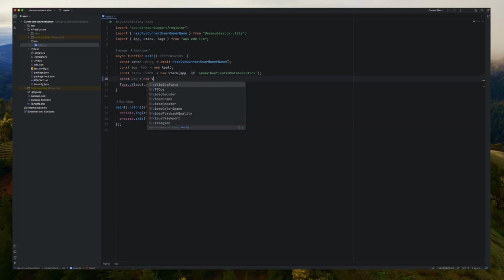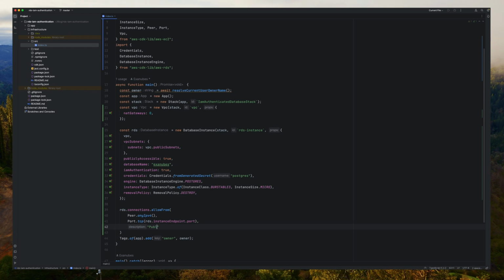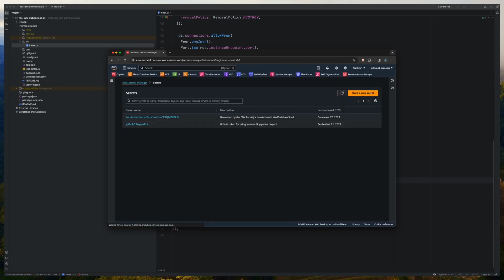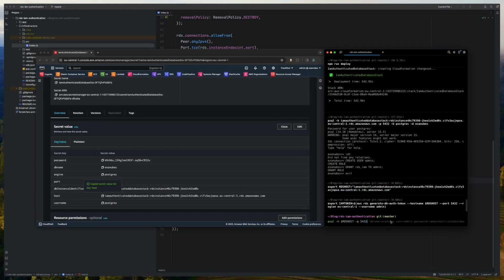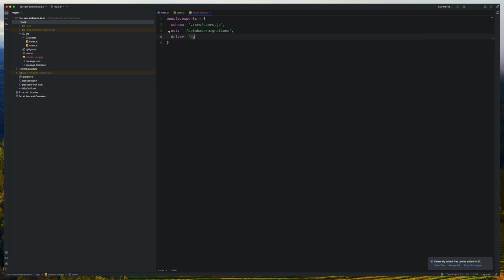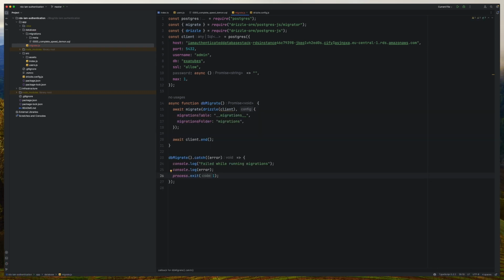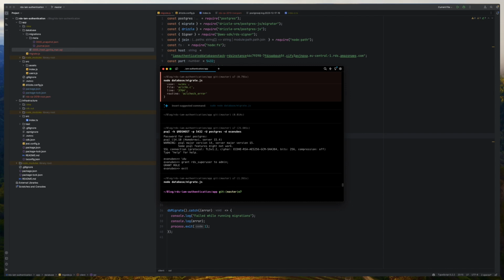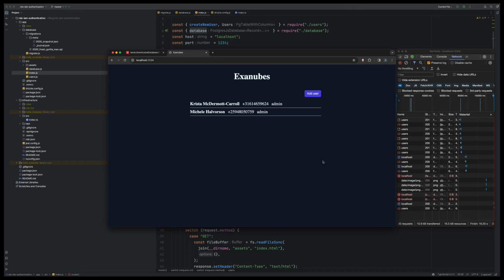#5 AWS RDS – IAM Authentication – Database access using temporary credentials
In this video I'll be setting up an RDS Postgres Database with IAM Authentication – from creating the AWS CDK infrastructure to generating IAM Tokens and gaining access both via CLI and programmatically.

🛠️ Key Steps I'll Walk You Through:

🏗️ Building AWS CDK Infrastructure: Let's kick things off by creating the necessary infrastructure using AWS CDK for a seamless setup.
💻 Prepping the Database: Follow along as I guide you through the steps to get your RDS Postgres Database ready for IAM authentication.
🗝️ Generating IAM Tokens: Watch me demonstrate the live generation of IAM Tokens for ultra-secure database access.
🤖 Programmatic Access: Gain insights into programmatically accessing your database with IAM authentication.
💻  Head over to exanubes.com for my written guide, extra tips, and downloadable resources!

🔐 Who's This For:

Developers keen on beefing up their database security with IAM Authentication.
AWS enthusiasts looking to explore advanced RDS Postgres configurations.
Anyone intrigued by securing database access using IAM Tokens.

🚧 What You Need:

Basic knowledge of AWS CDK and RDS Postgres.
An active AWS account with necessary permissions.